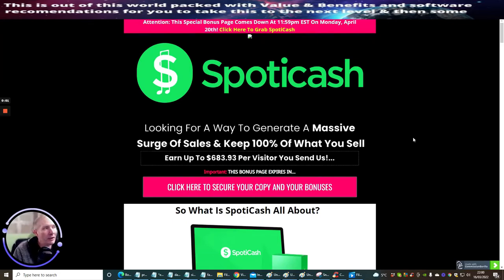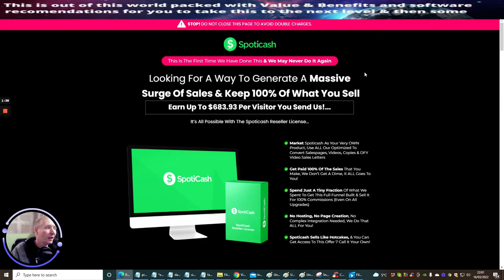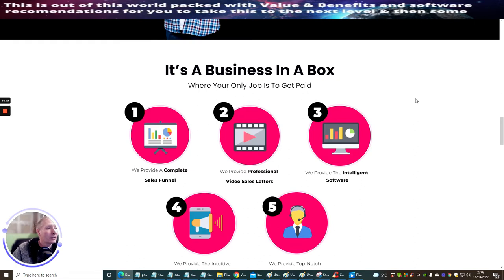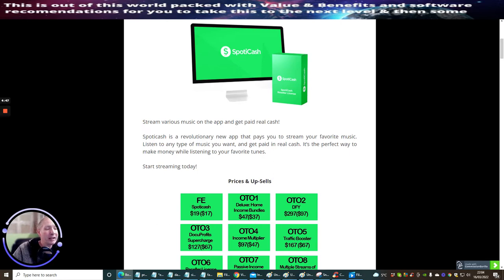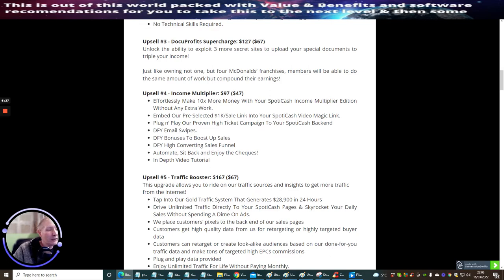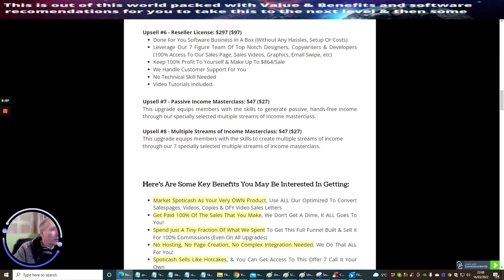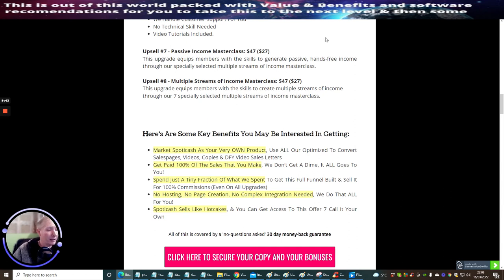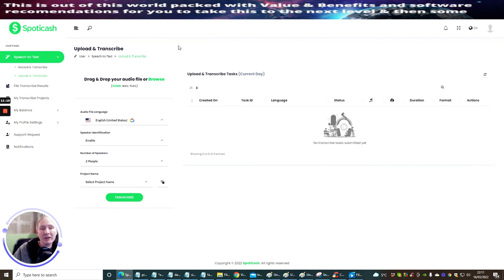Sporticash review - make money with music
Stream various music on the app and get paid real cash!

Spoticash is a revolutionary new app that pays you to stream your favorite music. Listen to any type of music you want, and get paid in real cash. It’s the perfect way to make money while listening to your favorite tunes.

Start streaming today!

Spoticash Review, Spoticash review Demo, Spoticash review Bonus, Spoticash review Bonuses, Spoticash Review Honest opinion, Spoticash review Revealed extra, Get Spoticash review by Darren Brown, Spoticash Tutorial, Spoticash review Walkthrough, Spoticash review Preview, Spoticash review only bonus, What is Spoticash review, Do I need Spoticash review, Spoticash review will help you build products and seo